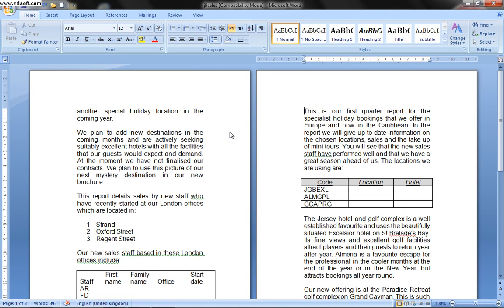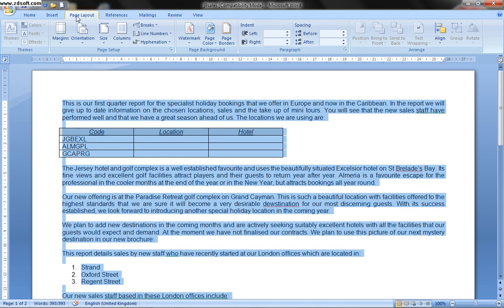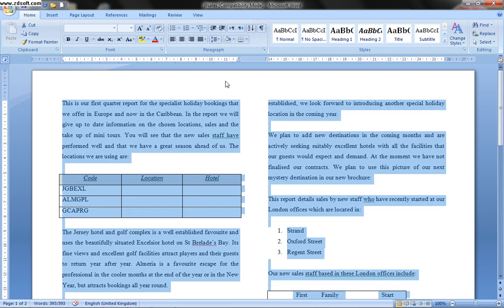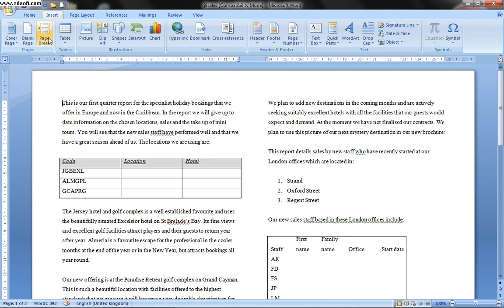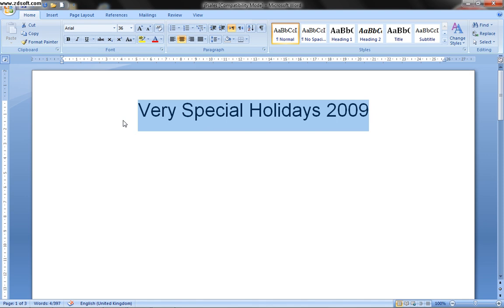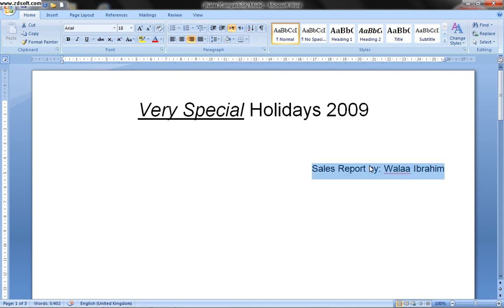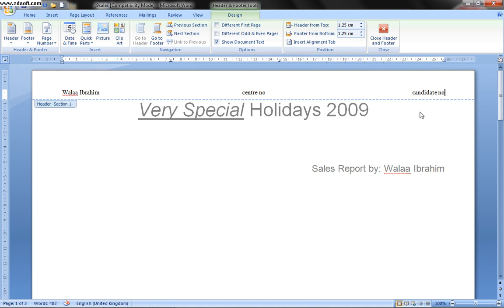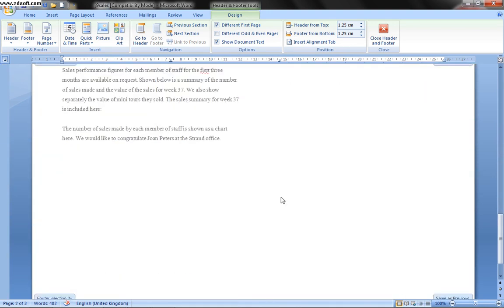may/june 2009 paper2 word Part 1